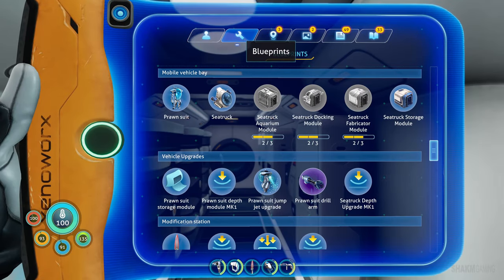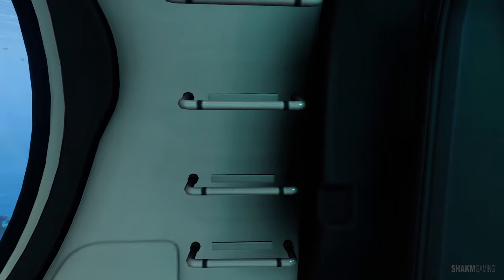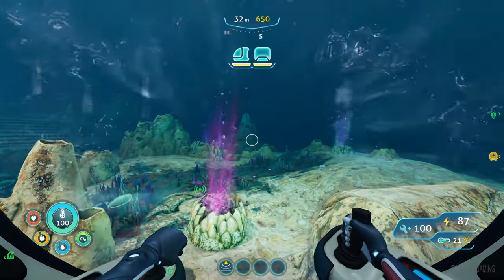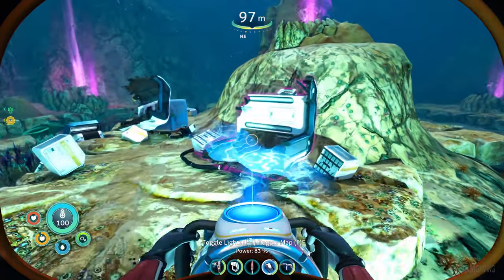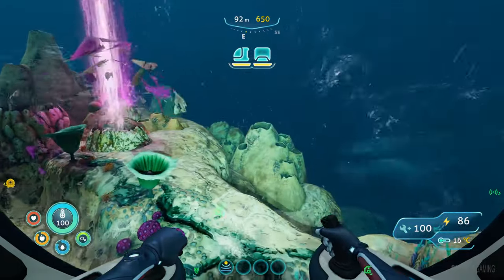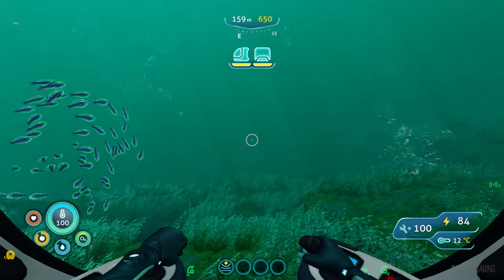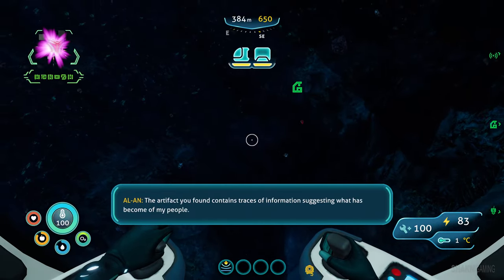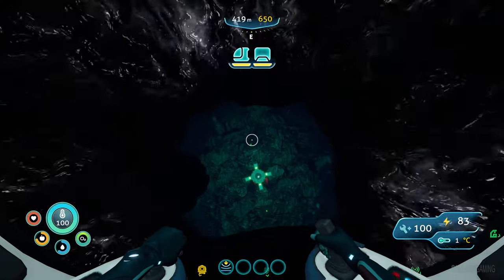Architect artifacts | SUBNAUTICA BELOW ZERO P10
Watch Shakm eat fish or get eaten by them, the sequel! 😬

This is my full game walkthrough playthrough lets play gameplay for Subnautica Below Zero, the lore / story explained from beginning / intro (ep 1) to ending (like jacksepticeye or christopherodd do). It contains my review, reaction to jumpscares and creature encounters like leviathans, all cutscenes, tips and tricks etc. You can use this as a tutorial / guide to find locations like the architect body cach, skeleton, artifact q59, bases, cotton anemone, nickel, oxygen tank, parallel processing unit, prawn suit, rubies, spiral plant clipping, dead zone, diamonds, gold, gel sack, ion battery cubes, kyanite, koppa mining site, lithium, lead, magnetite, moonpool, seatruck docking module, delta station tower, how to cure the frozen leviathan, get past the ice worm, craft stuff in your base, what happened to Sam etc.

ABOUT THE GAME - "Dive into a freezing underwater adventure on an alien planet. Below Zero is set two years after the original Subnautica. Return to Planet 4546B to uncover the truth behind a deadly cover-up. Survive by building habitats, crafting tools, & diving deeper into the world of Subnautica. Below Zero is an underwater adventure game set on an alien ocean world. It is a new chapter in the Subnautica universe, and is developed by Unknown Worlds. Return to planet 4546B - Submerge yourself in an all-new, sub-zero expedition in an arctic region of Planet 4546B. Arriving with little more than your wits and some survival equipment, you set out to investigate what happened to your sister... Uncover the truth - Alterra left in a hurry after a mysterious incident. Abandoned research stations dot the region. What happened to the scientists who lived and worked here? Logs, items, and databanks scattered among the debris paint a new picture of the incident. With limited resources, you must improvise to survive on your own. Discover uncharted biomes - Swim beneath the blue-lit, arching expanses of Twisty Bridges. Become mesmerized by the glittering, mammoth crystals of the Crystal Caverns. Clamber up snow covered peaks and venture into the icy caves of Glacial Basin. Maneuver between erupting Thermal Vents to discover ancient alien artifacts. Below Zero presents entirely new environments for you to survive, study, and explore. Construct habitats and vehicles - Survive the harsh climate by constructing extensive habitats, scavenging for resources, and crafting equipment. Blast across the snowy tundra on a Snowfox hoverbike. Cruise through enchanting and perilous biomes in your modular Seatruck. Research alien lifeforms - Something undiscovered lurks around every corner. Swim through the giant Titan Holefish, encounter the haunting Shadow Leviathan, and visit the adorable Pengwings. Keep your wits about you. Not all creatures in this strange world are friendly. Survive the chilly temperatures - Jump in, the water’s warm. The below zero temperatures of this arctic region pose a new threat. New weather conditions blanket above-ground habitats. Craft a toasty cold suit, sip on piping hot coffee, and warm up next to Thermal Lilies to stave off the chill. An ocean of intrigue - What really happened to your sister? Who were the aliens who came here before? Why were they on this planet? Can we find solace from grief in truth? Below Zero extends the story of the Subnautica universe, diving deep into the mystery introduced in the original game. About the development team - Below Zero is being created by Unknown Worlds, a small studio that traces its roots back to the 2002 Half-Life mod Natural Selection. It is the same studio that created the original Subnautica. The team is scattered around the globe, from the United States to the United Kingdom, France, Russia, Austria, Australia, Canada, and many more places. Warning - This game contains flashing lights that may make it unsuitable for people with photosensitive epilepsy or other photosensitive conditions. Player discretion is advised."